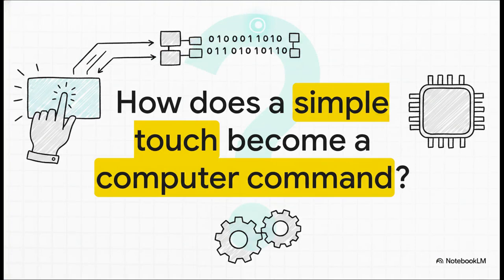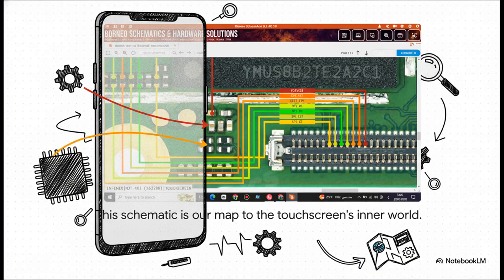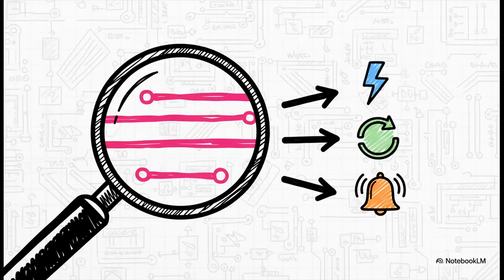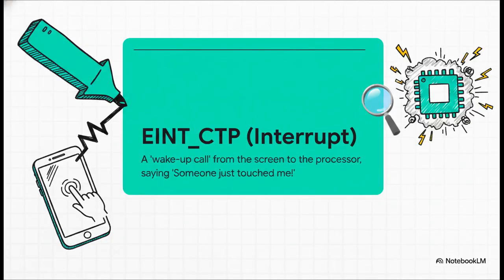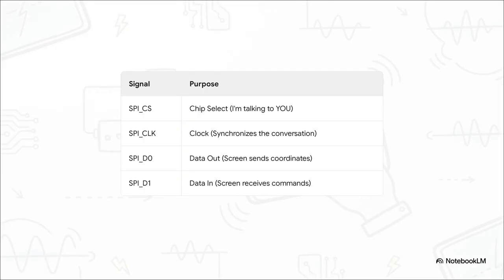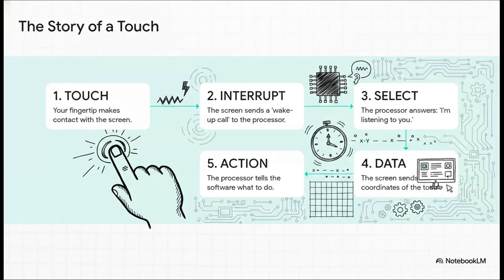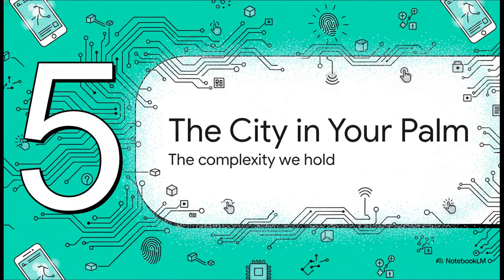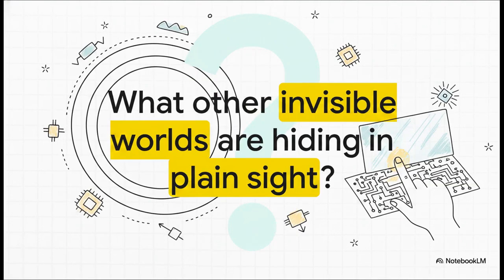Your Phone's Touch System Is More Complex Than You Think/ INFINIX HOT 40i screen touch problem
This video details the journey of a single touch on a phone screen, explaining how it becomes a digital command. We break down the intricate process, from the initial contact to the final digital action, exploring the underlying electrical engineering. Understanding the hardware design and data bus communication is key to appreciating this rapid interaction within embedded systems.